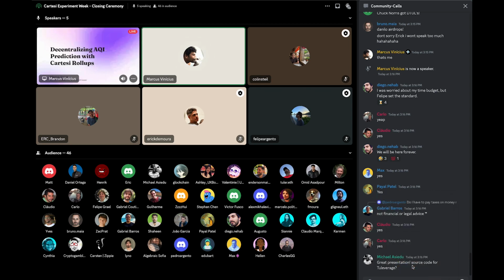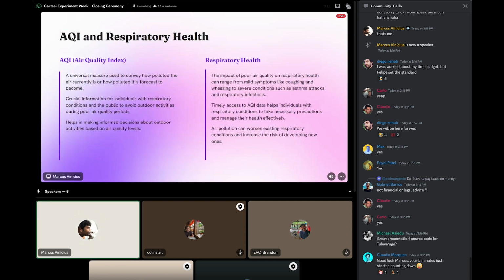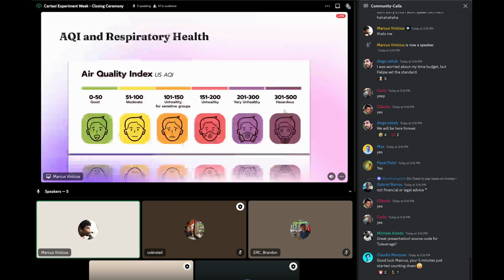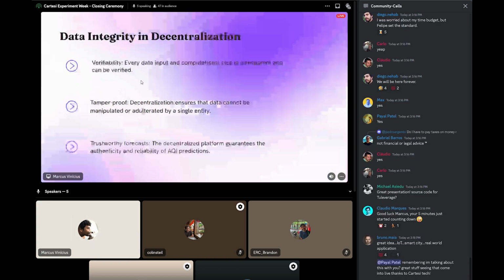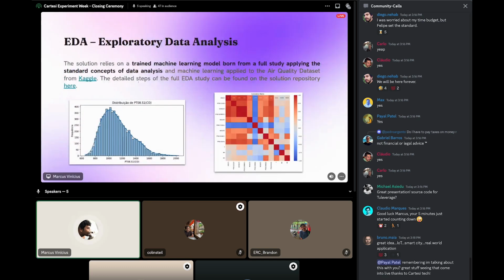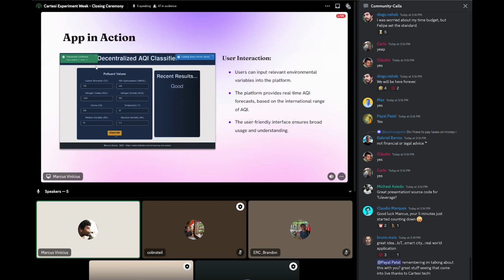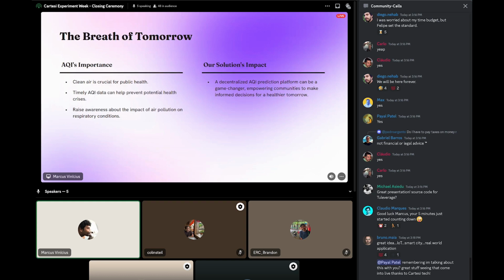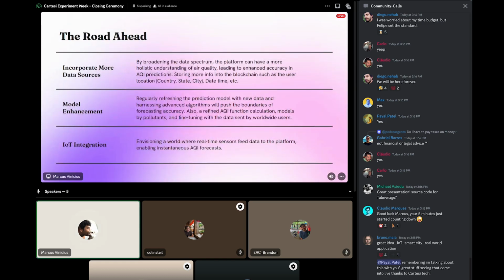Cartesi Experiment week - Decentralized Air Quality Index Classifier